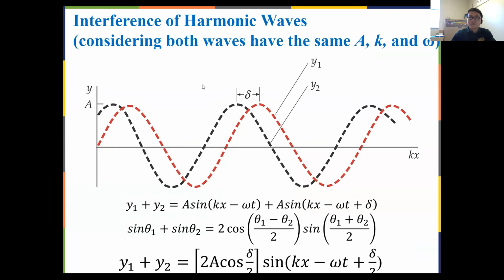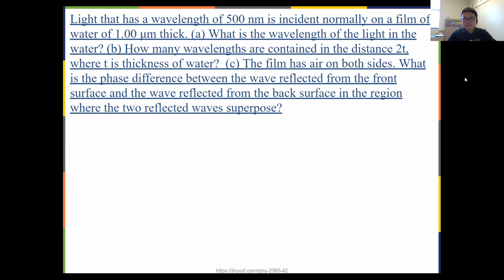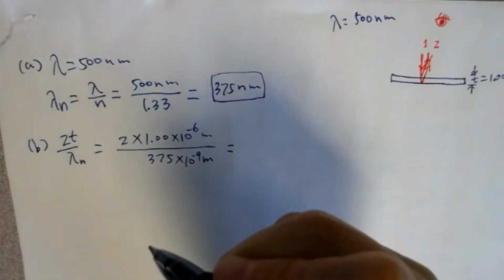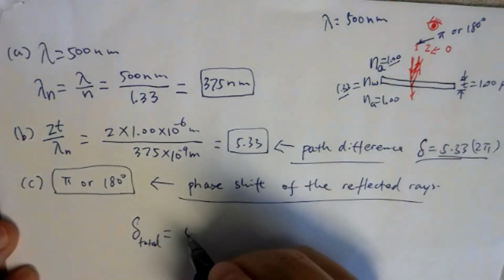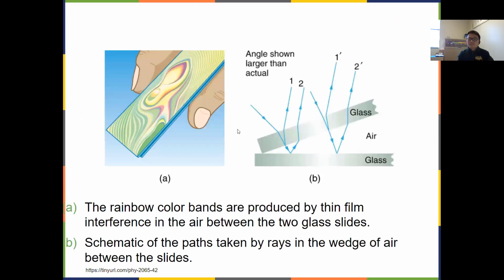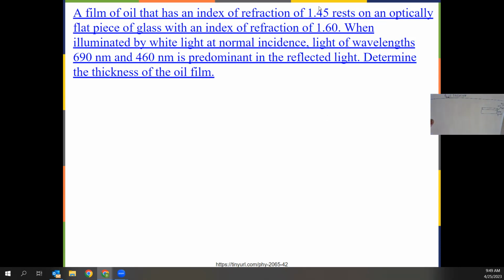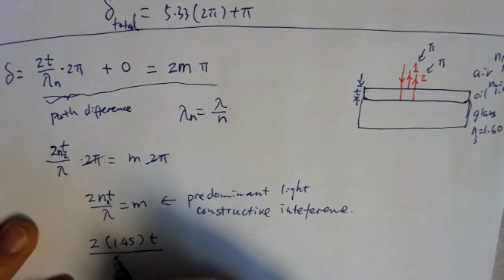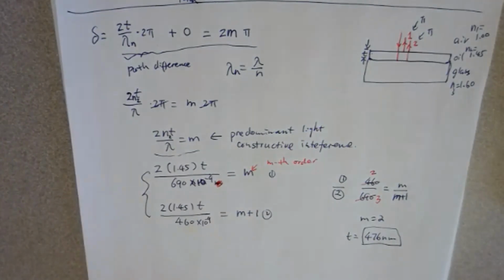Lecture 44 Thin Film Interference